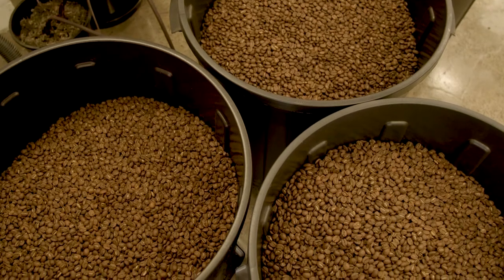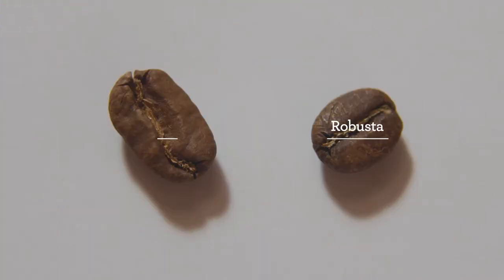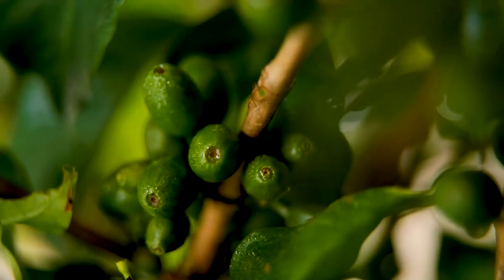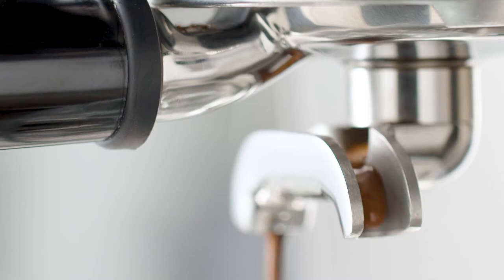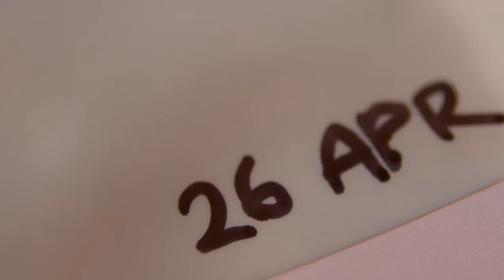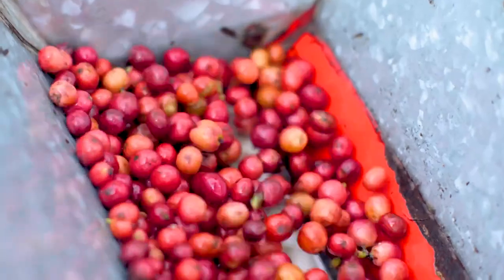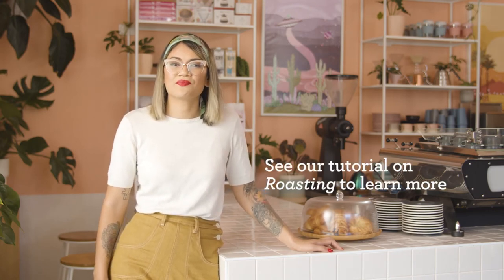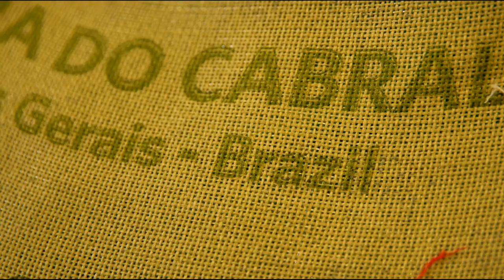Coffee Tutorials | Selecting the right coffee beans | Breville USA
Learn exactly what to look out for when selecting your coffee beans.

The best part about coffee is that there is so much diversity - each origin and variety bring something unique to the cup. Part of the joy of specialty coffee is having the ability to experiment with different coffee beans from all around the world and finding out what you like. Join Kristy Mujana on an exploration of coffee beans to help you understand the factors that come into play when selecting coffee beans so you can make the right choices to make a great cup of coffee at home.

Join us on our Coffee Journey and discover tips on how to make third wave specialty coffee at home